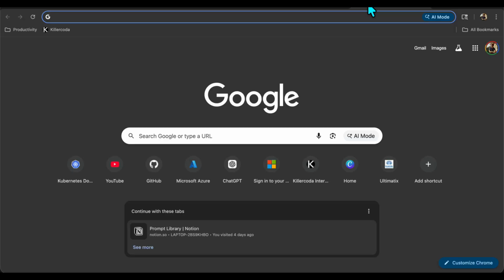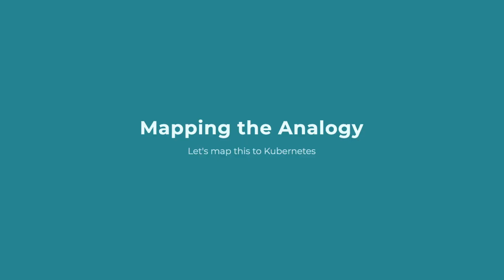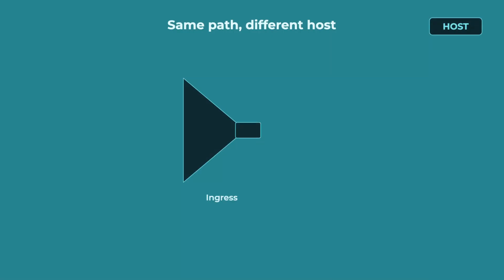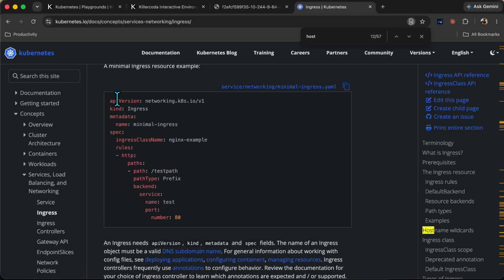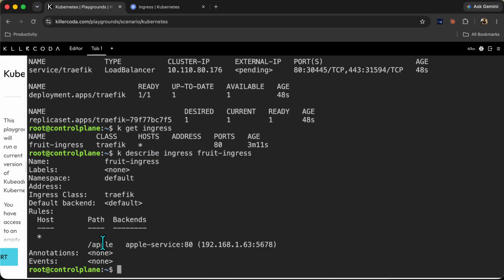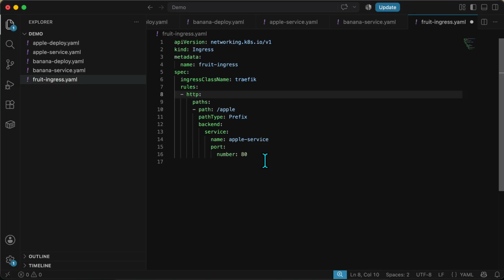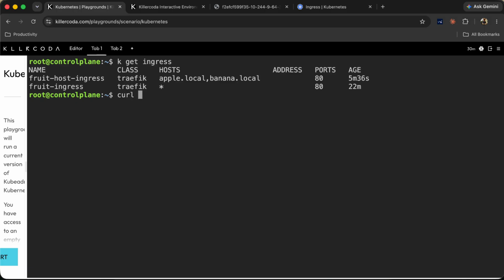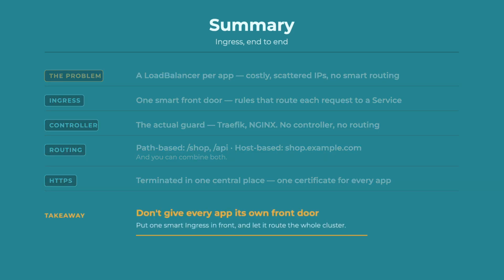Kubernetes Ingress Explained Simply | One Smart Front Door for All Your Apps | Tutorial #10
Namaste! 👋

10 apps in production means 10 LoadBalancers, 10 public IPs, 10 DNS records and 10 SSL certificates to renew. That is expensive, messy, and completely avoidable.

Kubernetes Ingress gives you ONE smart front door for the entire cluster — a set of rules that reads every incoming request and routes it to the right Service automatically.

In this final video of the Kubernetes Beginner Series, we cover the WHY, the WHAT and the HOW of Ingress — with a full hands-on demo you can follow along on Killercoda, no setup needed.

📌 WHAT YOU'LL LEARN
✅ Why LoadBalancer Services don't scale — cost, scattered IPs, no smart routing, per-app HTTPS
✅ What Ingress actually is — the gated society & security guard analogy
✅ Ingress vs Ingress Controller — the #1 beginner mistake ("I created an Ingress and nothing works")
✅ Why you should NOT use ingress-nginx anymore (archived March 2026) and what to use instead
✅ Path-based routing — same domain, /apple and /banana go to different apps
✅ Host-based routing — apple.local and banana.local go to different apps
✅ Central HTTPS — one TLS certificate protecting every app behind the Ingress
✅ Hands-on demo: 2 apps → ClusterIP Services → Ingress with no controller → install Traefik with Helm → path routing → host routing
✅ kubectl describe ingress — the one debug command you'll always need
✅ Gateway API — the successor to Ingress and why you don't need it yet

⚠️ IMPORTANT — READ THIS
The community ingress-nginx controller was archived in March 2026 — no bug fixes, no security patches, ever again. Most tutorials still install it. In this video we use Traefik instead: actively maintained, fully conformant, and it also speaks the newer Gateway API. Your Ingress YAML stays exactly the same either way.

🎓 KUBERNETES BEGINNER SERIES
▶ Part 1 – Introduction to Kubernetes
▶ Part 2 – Kubernetes Architecture
▶ Part 3 – Installation (Minikube)
▶ Part 4 – kubectl Commands & Pods
▶ Part 5 – Deployments
▶ Part 6 – Services
▶ Part 7 – Namespaces
▶ Part 8 – ConfigMaps & Secrets
▶ Part 9 – Persistent Volumes & PVCs
▶ Part 10 – Ingress (THIS VIDEO — the last one in the series!)

Timestamp :
0:00 One Gate for the Whole Cluster
0:38 The Problem - Why NodePort Falls Apart?
2:00 What is Ingress?
3:46 Host Based vs Path Based Routing
4:58 TLS Termination
5:35 Demo: Traefik in Action
13:57 Gateway API
14:40 Summar
15:40 Next Steps

That wraps up the Kubernetes Beginner Series — Pods, Deployments, Services, ConfigMaps & Secrets, Namespaces, Persistent Volumes and now Ingress. Next up: an end-to-end Kubernetes project where we use all of it together.

Which one tripped you up the most while learning Kubernetes — Services or Ingress?